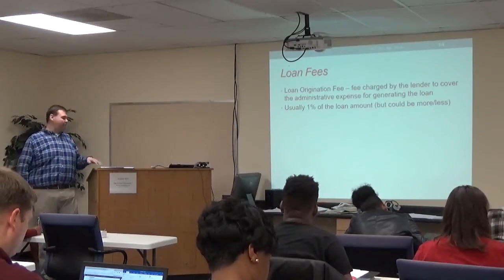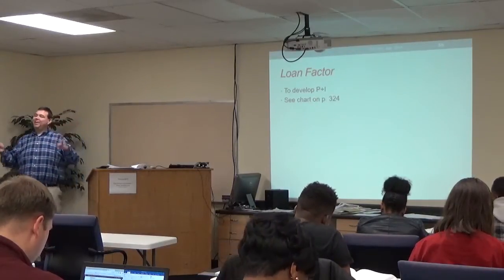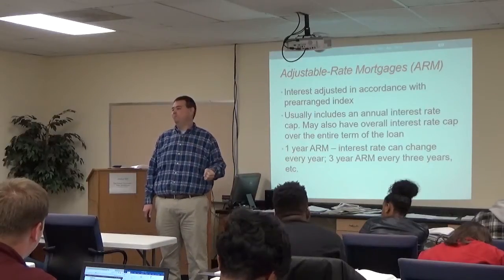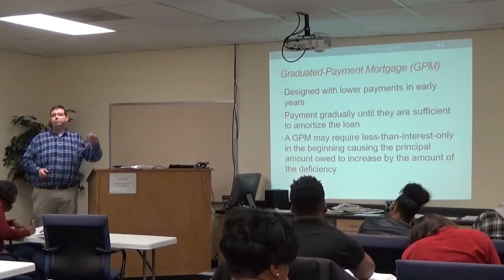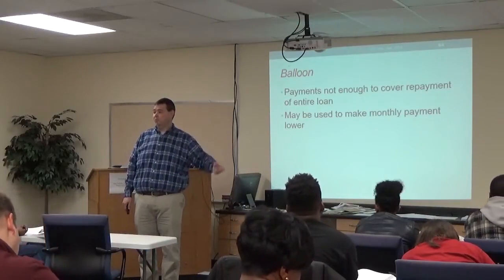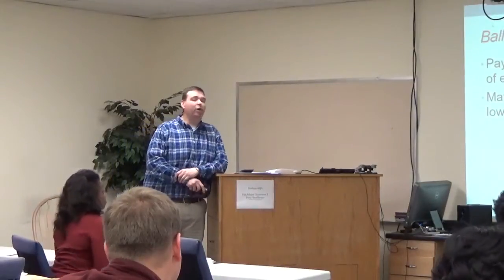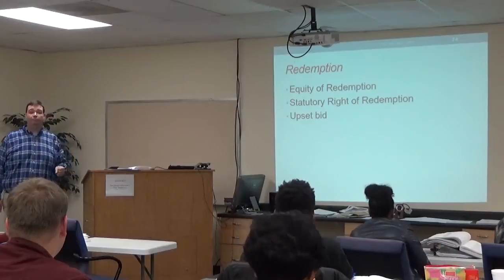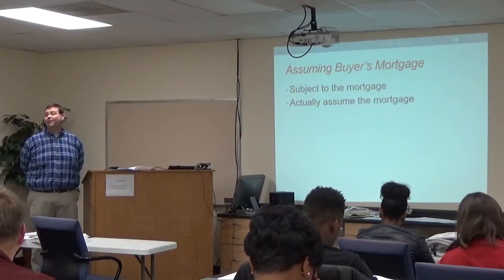Real Estate Financing Chapter 13 Pt2